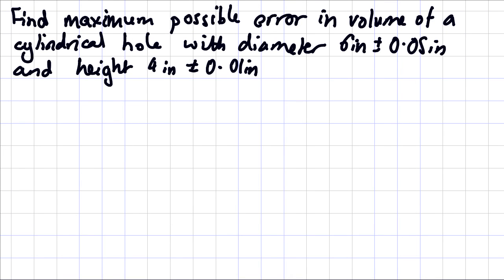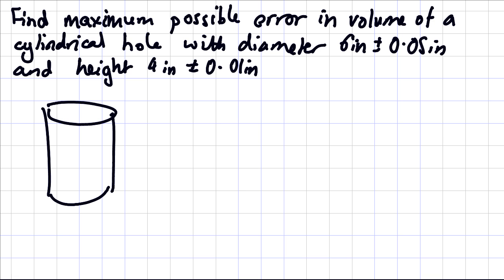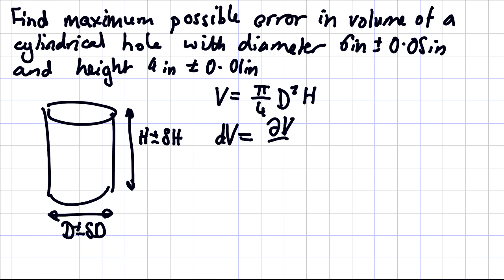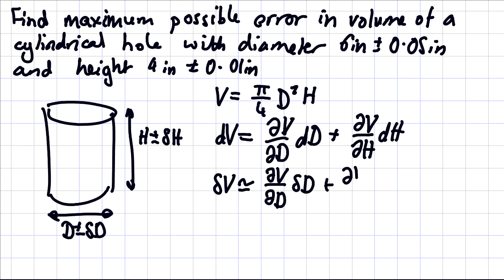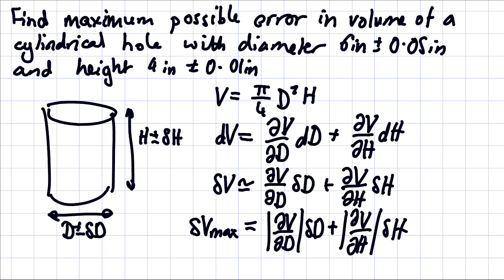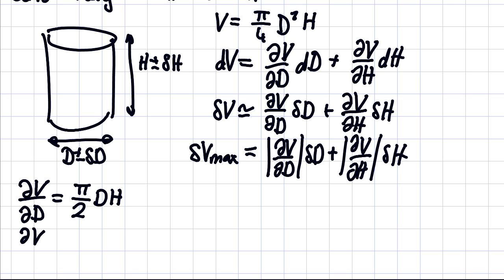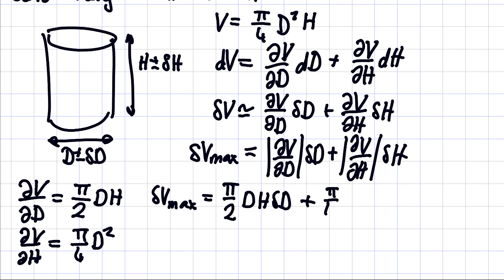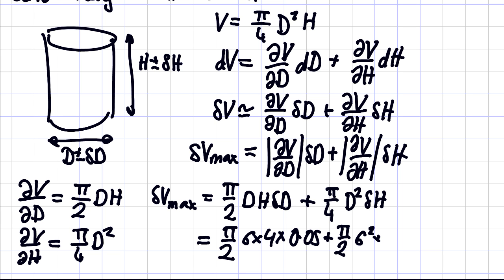ma4005w1q3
MA4005, Engineering Mathematics
Worksheet 1, Partial Derivatives
Question 3.